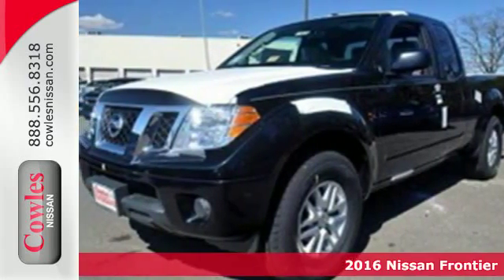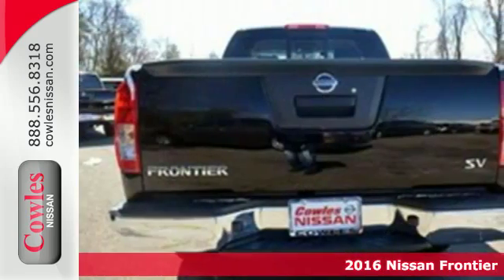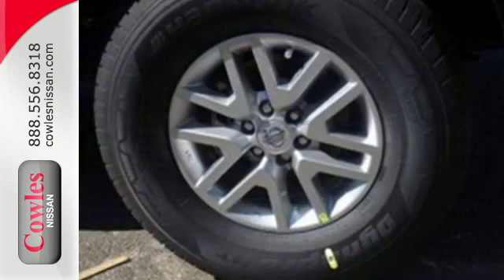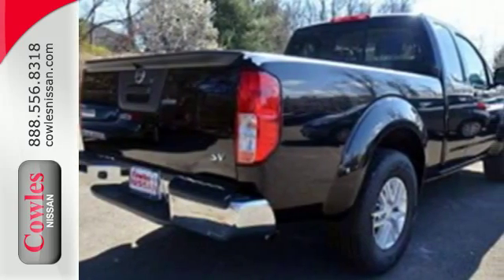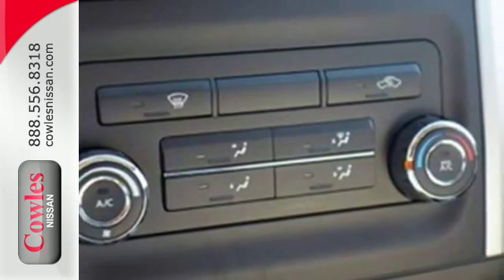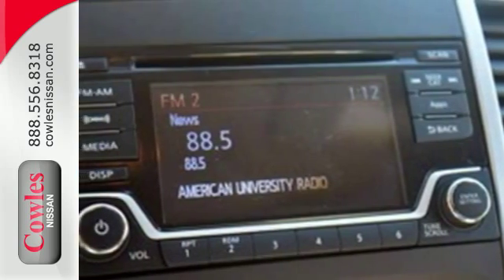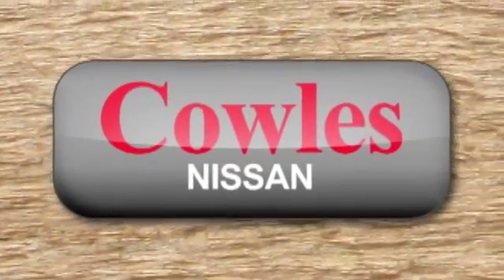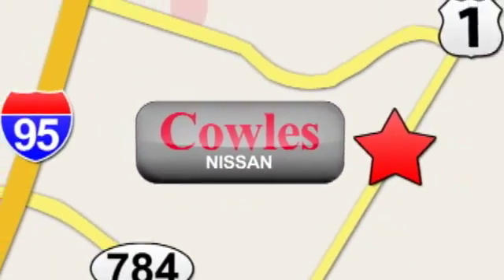New 2016 Nissan Frontier Washington DC VA Woodbridge, VA #160418 - SOLD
Year: 2016
Make: Nissan
Model: Frontier
Trim: SV
Color: Black
Stock #: 160418
VIN: 1N6BD0CT5GN741872

Address:
14777 Jefferson David Hwy